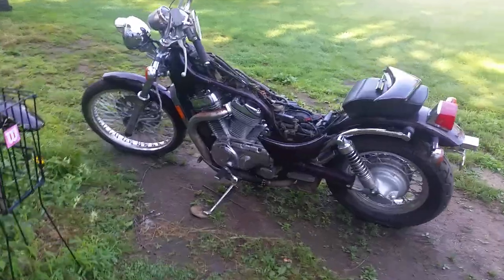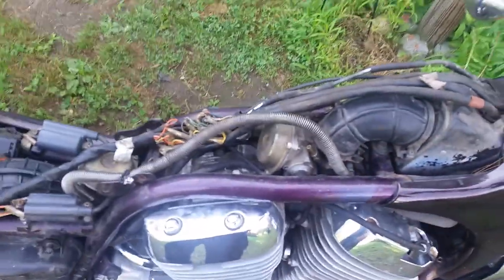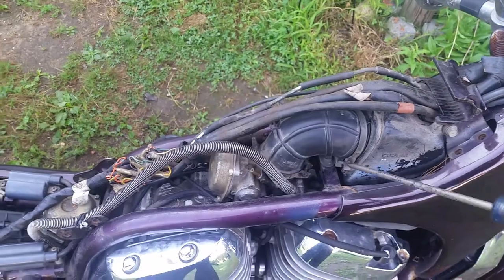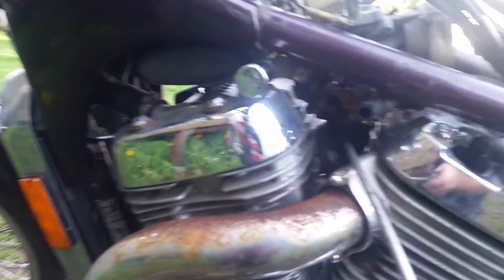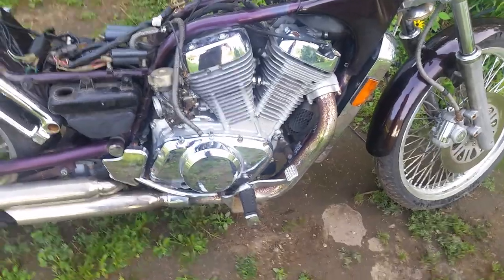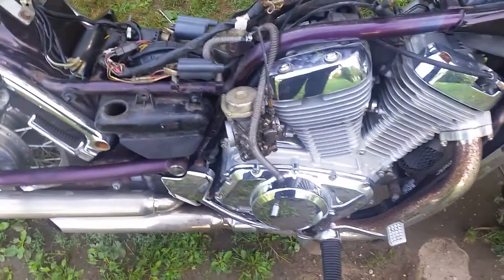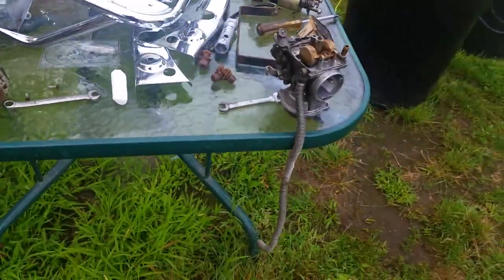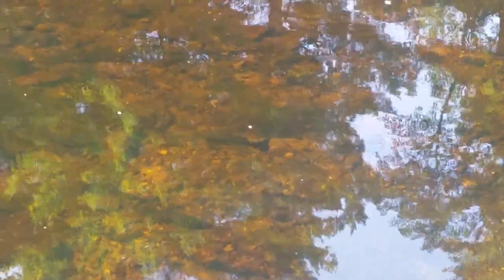1989 Suzuki intruder 750 carb removal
this video i am removing the 2 carbs and showing why you clean both carbs even if one is working good